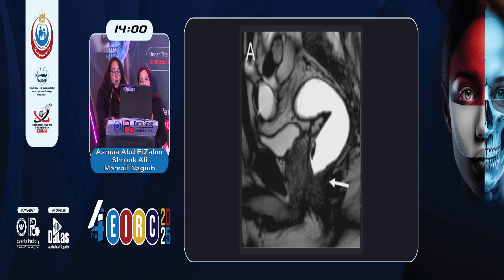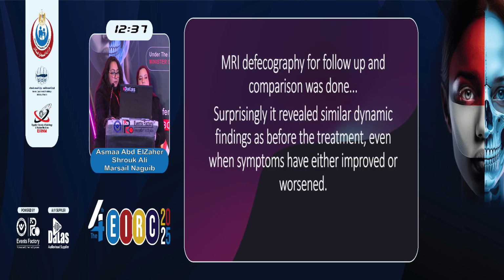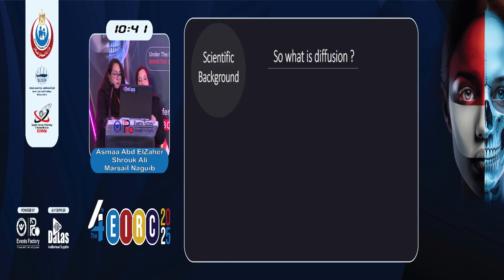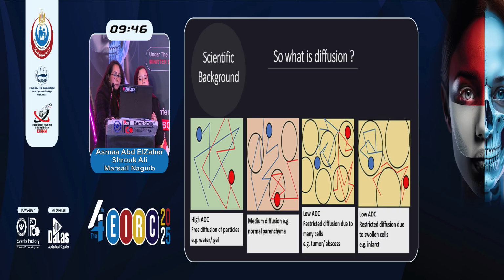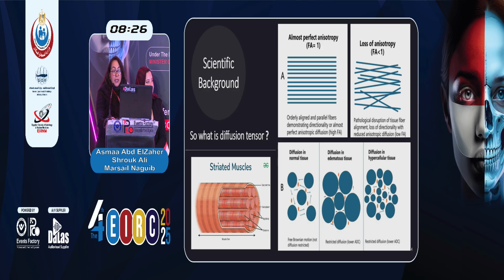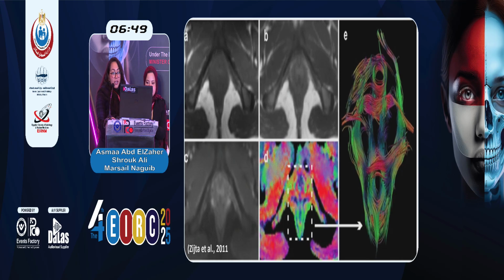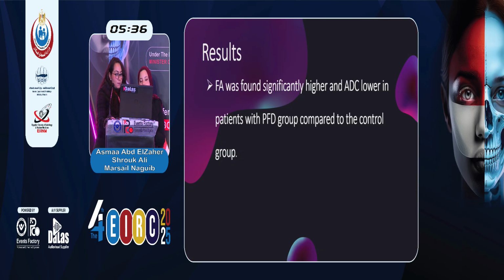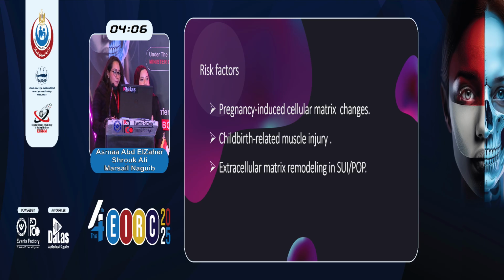Asmaa Abd ElZaher&Shrouk Ali&Marsail Naguib